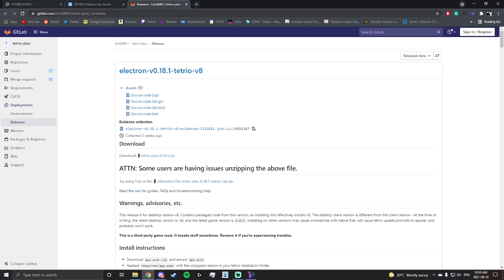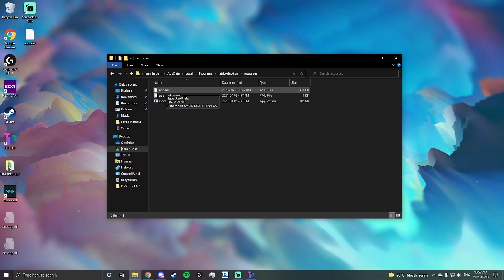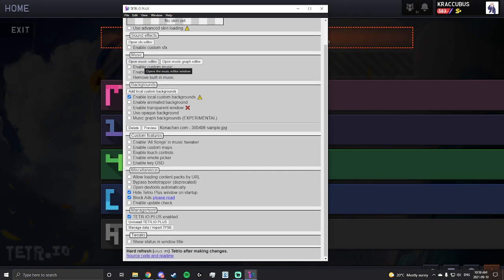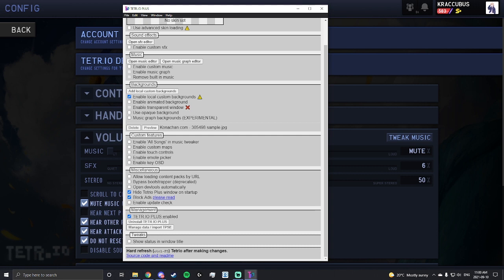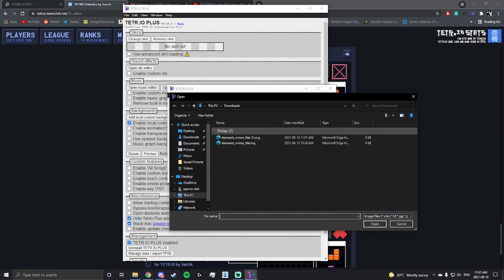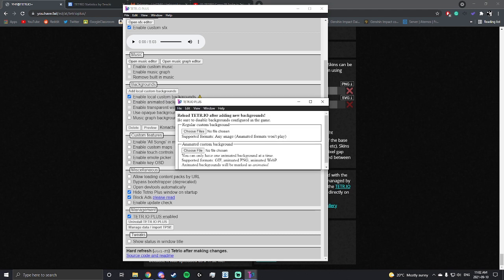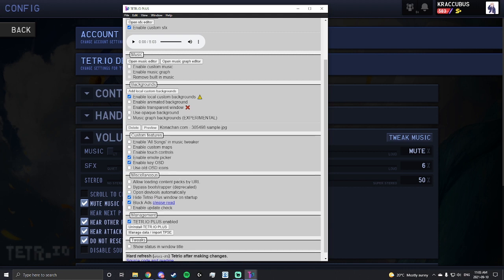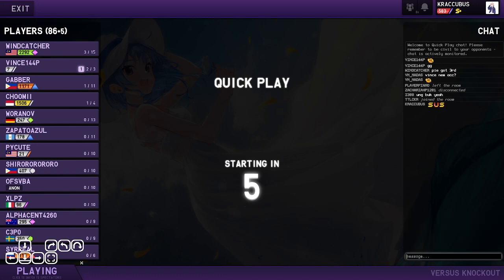[OUTDATED] How to install and use TETR.IO Plus *2022* (custom skins, sound effects, and backgrounds)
Sorry about the bad quality. I messed up while rendering :(

Special thanks to Marshmel on youtube for the original tutorial that helped me install Tetrio plus when I first started playing the game.